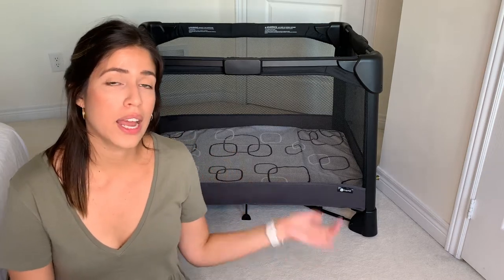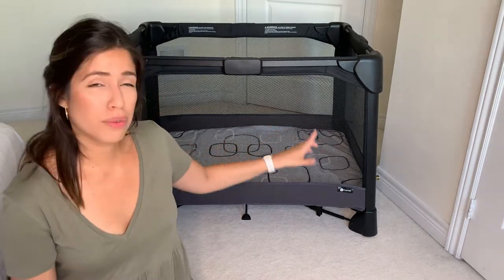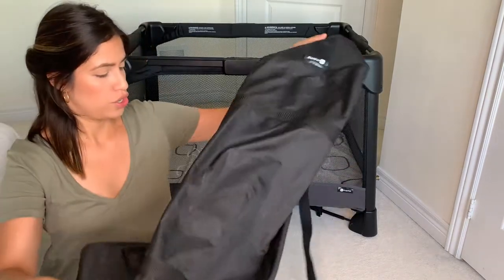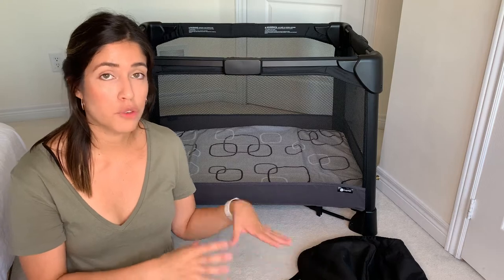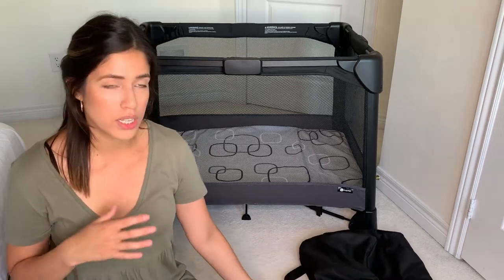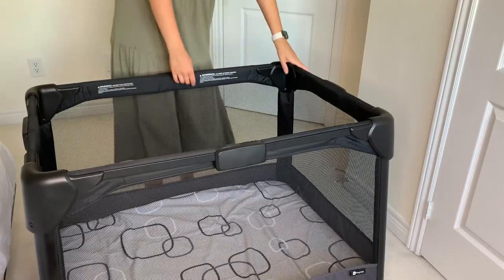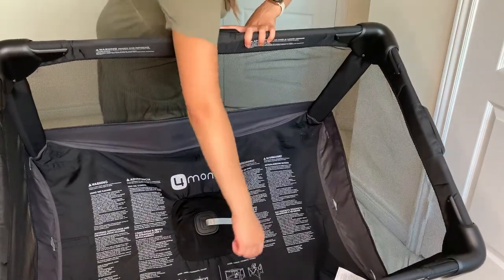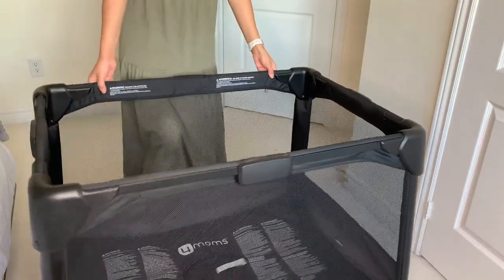4moms Breeze Plus Review | LIVFORLU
Hi! Today I will be sharing my review on the 4moms Breeze Plus. This is also known as a playard, pack and play, travel bed, etc. If you're debating on the type of playard to get, i'm hoping that this covers the questions you might have for the 4moms breeze plus. If so do let me know down in the comments section!

Items Mentionned ⇩⇩
1- 4moms Breeze Plus

My name is Lucia but my close friends call me Lu and I’m a proud momma of one little lovely-energetic-sassy gal named Liv.

Liv for Lu is a journey based on the new life brought by the arrival of our daughter Olivia Elle. My channel is intended to capture the different aspects of modern motherhood, postpartum as well as helpful and honest product reviews.

Hope to talk to you guys soon!